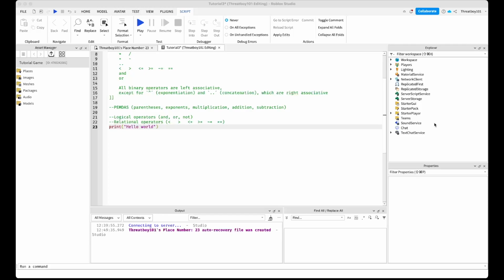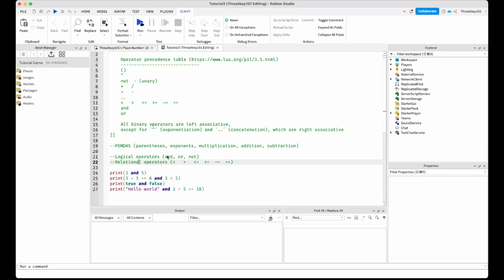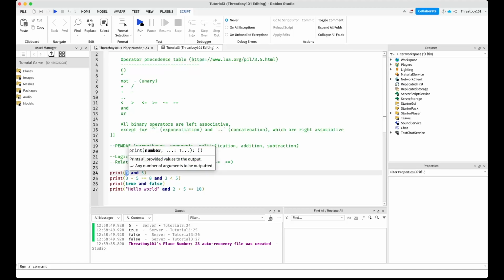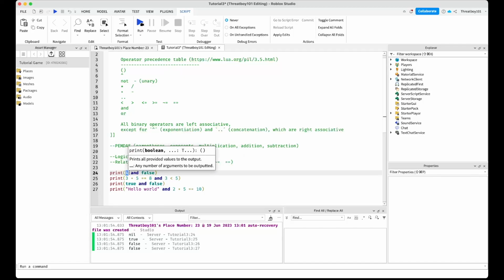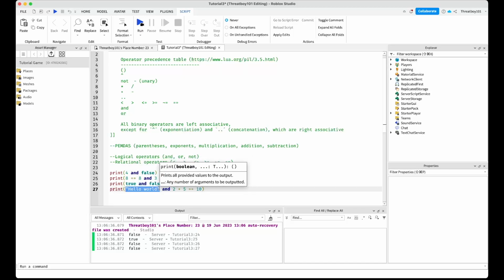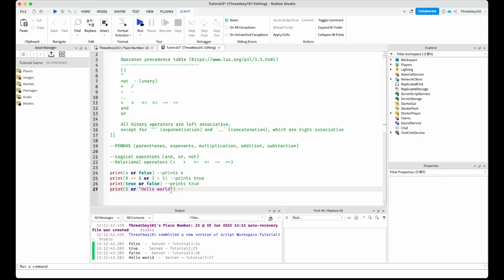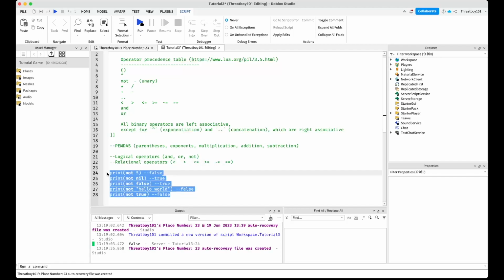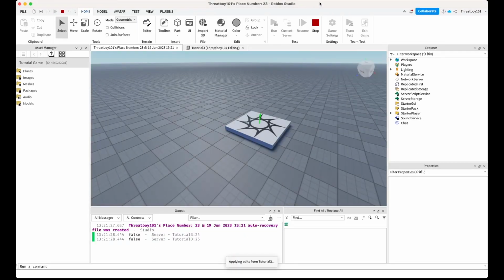Scripting Tutorial #3 - The Logical Boolean Operators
Covering the logical boolean operators in Lua.

0:00 Intro
1:34 The Nil value
2:20 The And operator
8:38 The Or operator
10:23 The Not operator
11:56 More complex example
13:55 Outro